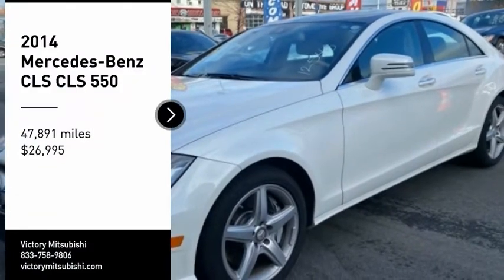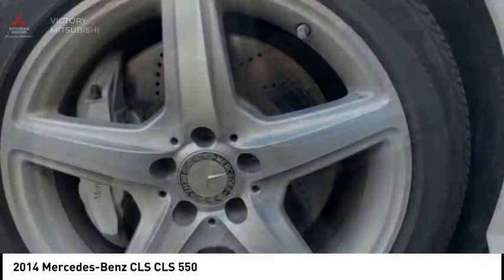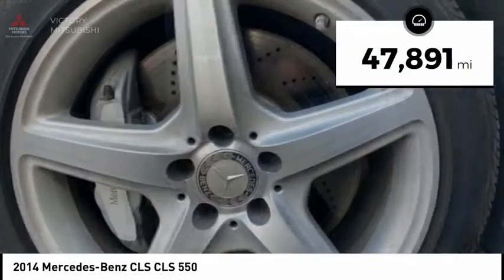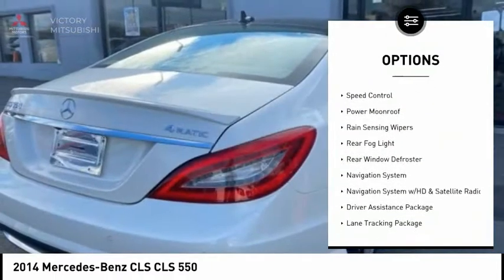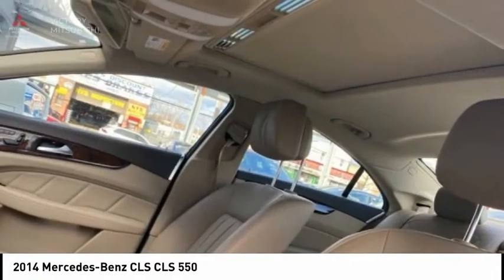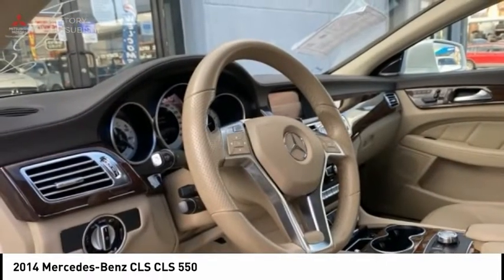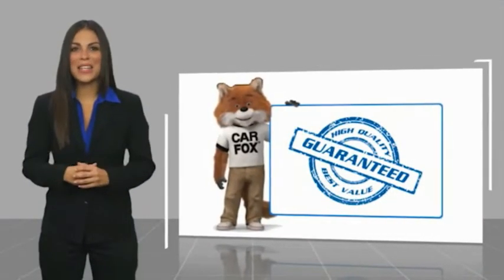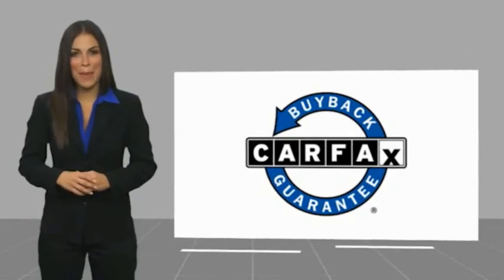2014 Mercedes-Benz CLS Bronx NY 12546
2014 Mercedes-Benz CLS CLS 550

Victory Mitsubishi
4070 Boston Road

Welcome to Victory Mitsubishi! We offer a combined inventory of 700 cars new and luxury used vehicles. All Used vehicles come with a quality assurance inspection, our New Vehicles have an unprecedented 10-year 100k mile warranty we also have vehicles car for any want or purpose. Come into test drive this car for any want or purpose. Come in to test drive this Mercedes-Benz CLS CLS 550 today! Priced below KBB Fair Purchase Price! *.brClean CARFAX.br2014 Mercedes-Benz CLS CLS 550 4MATIC Diamond White Metallic 4D Sedan Reviews:br  * Those who desire the individual styling only a coupe can provide, but who must also occasionally usher family or clients will find much to like in the 2014 Mercedes Benz CLS. A lofty sticker price should ensure youll be part of a small, elite club. Source: KBB.combr  * Majestic V8 engines; beautifully crafted interior; abundant safety and convenience features; excellent ride and handling balance; distinctive styling. Source: Edmundsbr  * In 2014, the Mercedes-Benz CLS-Class may have four door handles, but it owns a coupe alias due to its extended hood, narrow side windows, and flash fastback rear end. The exterior features 18-inch, five-spoke alloy wheels, and a subtle, lip-type rear spoiler. Also, the beautiful big-star grille and signature roofline accentuate the CLS-Class exterior. At the touch of a button, the tinted glass sunroof tilts up at the rear for ventilation. Bi-Xenon headlamps help deliver greater visibility than halogen headlamps, and full LED is also available. Adaptive high-beam assist and the electromechanical steering system even out this luxury ride as it holds corners with great stability and nimble response time. The CLS-Class runs on a 4.7L twin-turbo V8 engine with a seven-speed automatic transmission. New for 2014, the AMG model boasts changes including increased horsepower and standard 4MATIC AWD. The new high-performance S trim also increases its pony ride up to 577hp. On the inside, hand-polished wood trim graces the full-length console, dash and doors, lending the cockpit a further air of refinement. The ergonomic and physical touches leave little to be desired for the driver of the CLS-class, especially while enjoying the 14-way power seats. Passengers will note the adjustable air suspension, navigation system and booming sound system of 14 speakers. Most importantly, safety comes first as the coupe is equipped with 12 airbags. Source: The Manufacturer SummarybrSave yourself Time and Money - Fill out a credit application online at victorymitsubishi.com and get pre-APPROVED! Financing available for all types of credit with low monthly payment that will fit you budget. Down Payment low as $599. Same day delivery. View our entire inventory by visiting our virtual showroom at victorymitsubishi.com - Only 2 blocks away from Exit 13 off I-95 or Minutes from exit 7 on the Hutchinson Parkway. While we make every effort to ensure the data listed here is correct, there may be instances where the pricing, options or vehicle features may be listed incorrectly. Dealer cannot be held liable for data that is listed incorrectly. Visit Victory Mitsubishi online at victorymitsubishi.com to see more pictures of this vehicle or call us at today to schedule your test drive. please refer to dealers website for exact pricing and for any incentives that we may apply! Our address is 4070 Boston Road, Bronx, NY 10475.br*